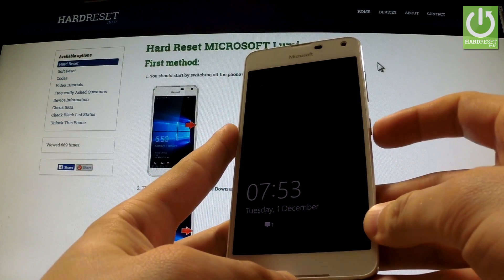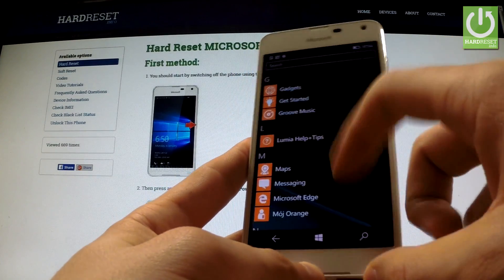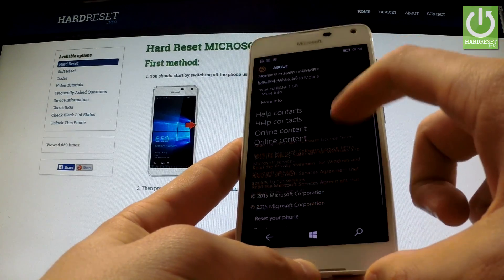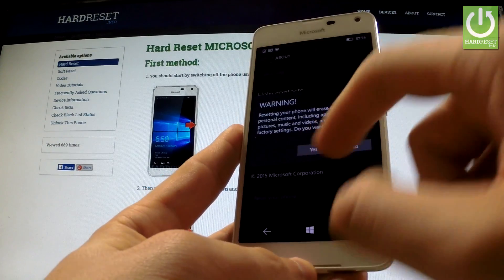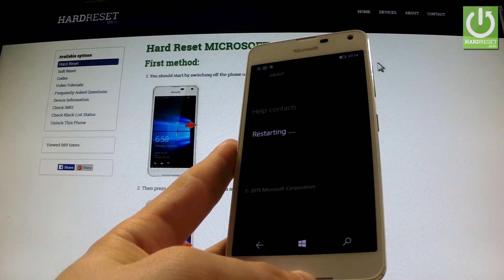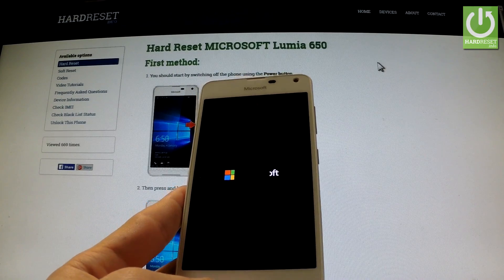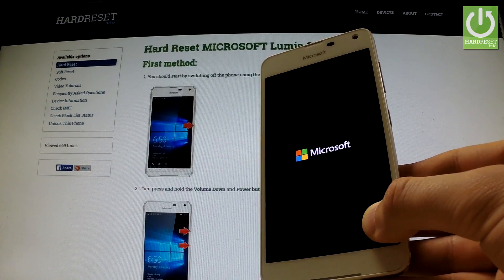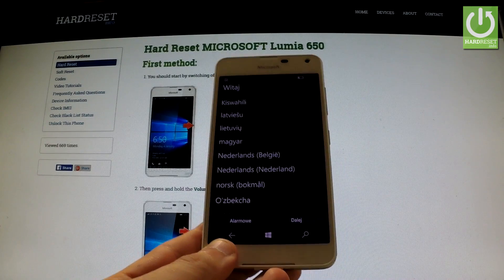How to Restore Your MICROSOFT Lumia 650 to Factory Settings - Windows Phone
It explains step by step how to factory reset the MICROSOFT Lumia 650. Master resetting your smartphone will result in the deletion of all the personal data stored on your phone's internal memory and it will return the smartphone's settings to factory values.